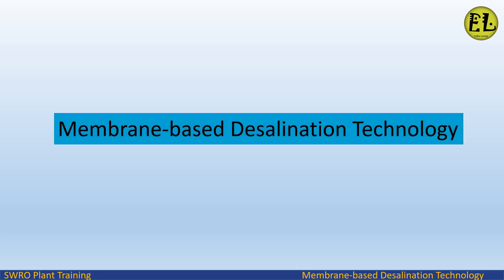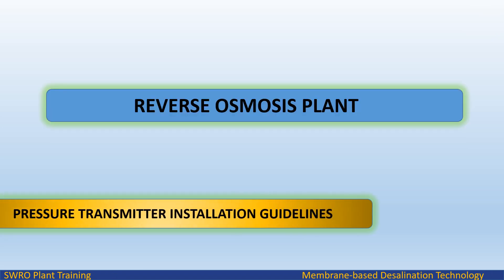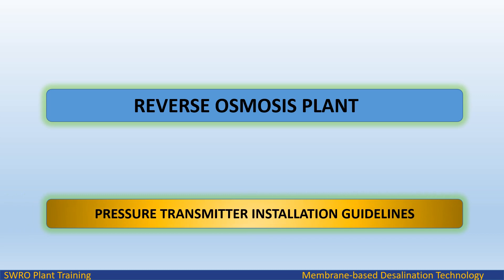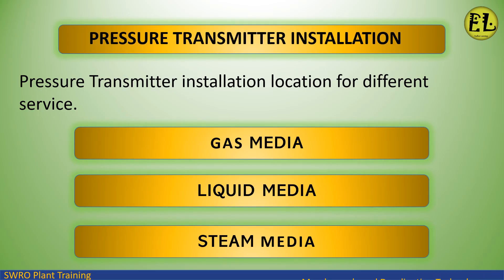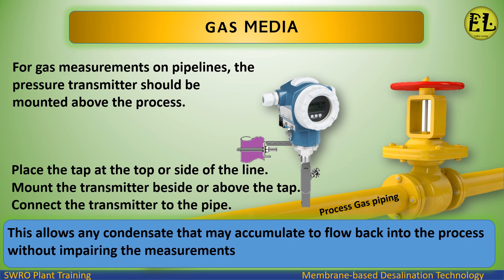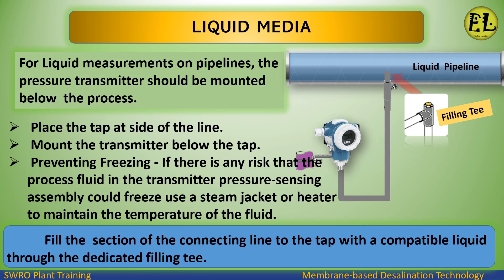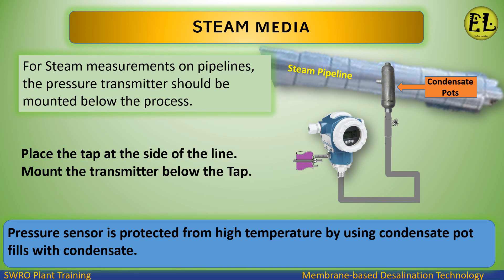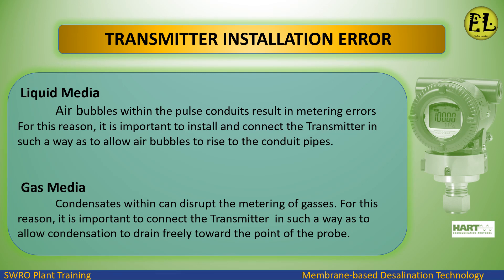PRESSURE TRANSMITTER INSTALLATION | GAS SERVICE| LIQUID SERVICE |STEAM SERVICE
ENDLESS LEARNING

Pressure Transmitter installation location for different service.

GAS MEDIA
LIQUID MEDIA
STEAM MEDIA

TRANSMITTER INSTALLATION ERROR